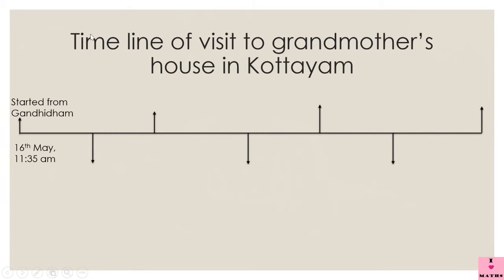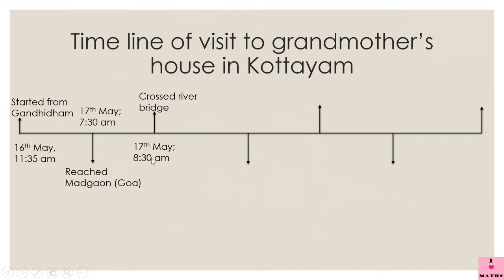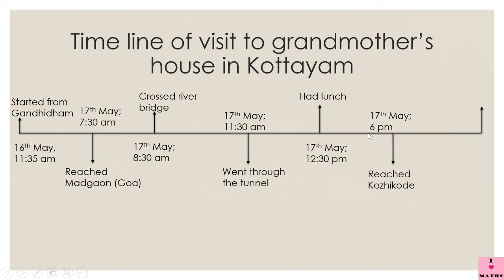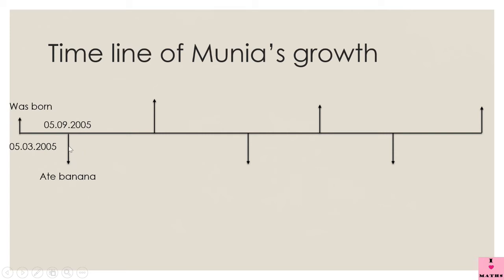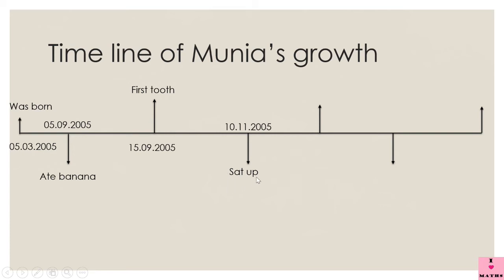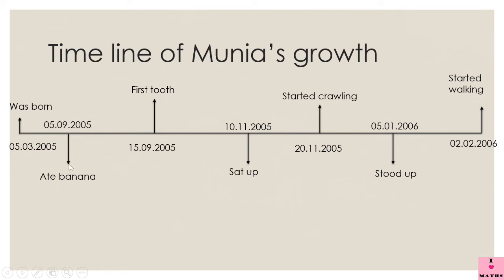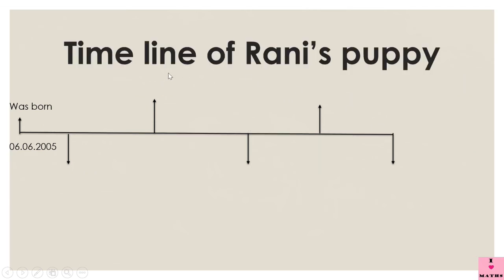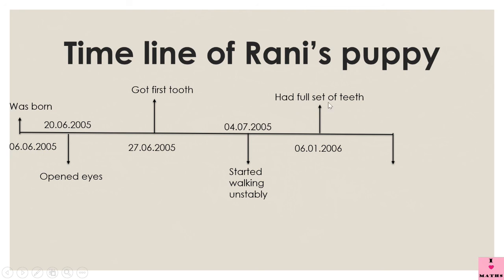Maths Class 4 Lesson 4 Lecture 10 Understanding Timeline CBSE Math Magic Monica Chadha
This video covers Maths Class 4 Lesson 4 Lecture 10 Understanding Timeline from CBSE book Math Magic